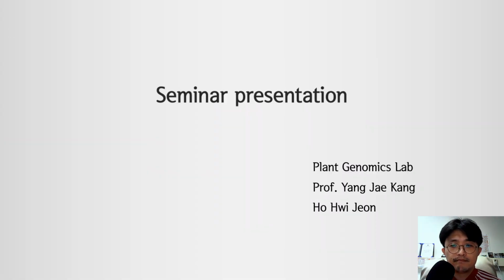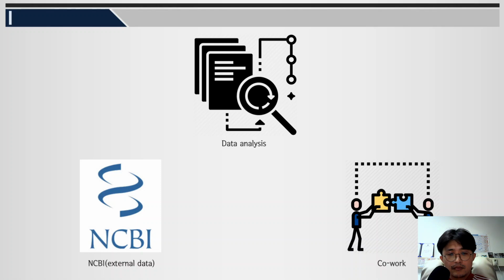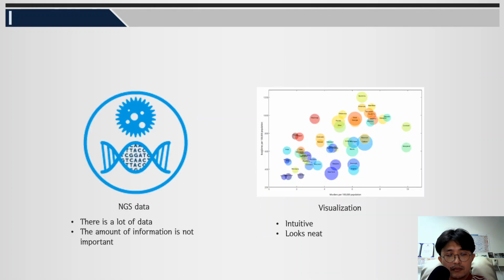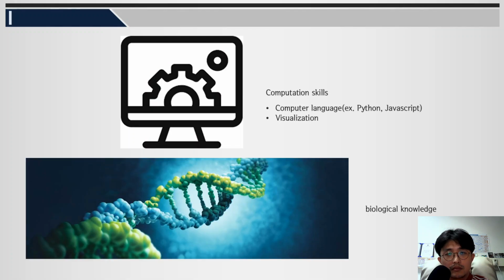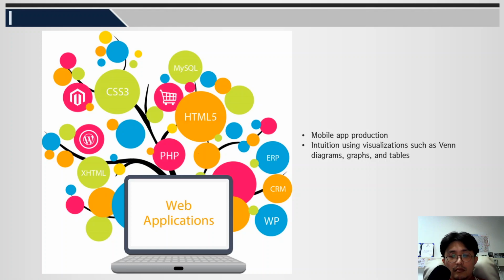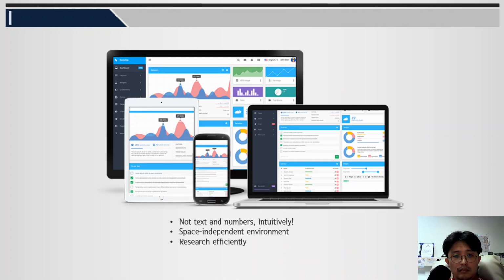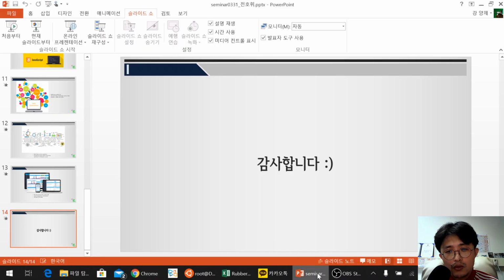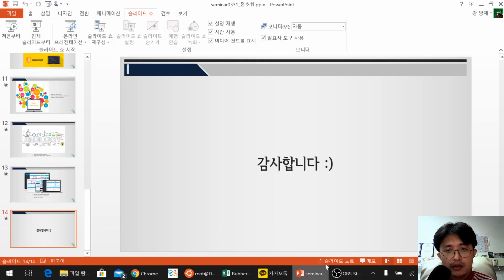세미나2020-1회차